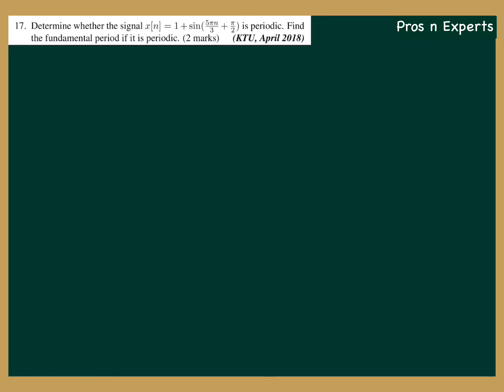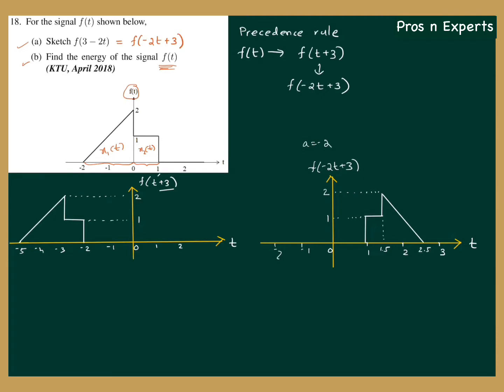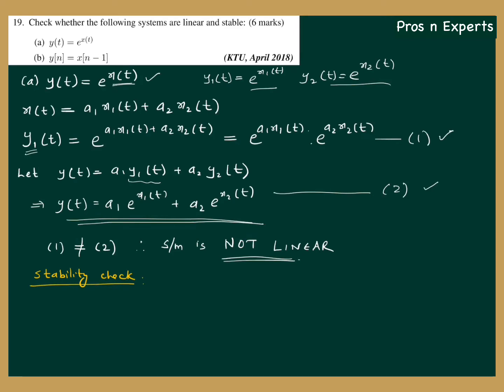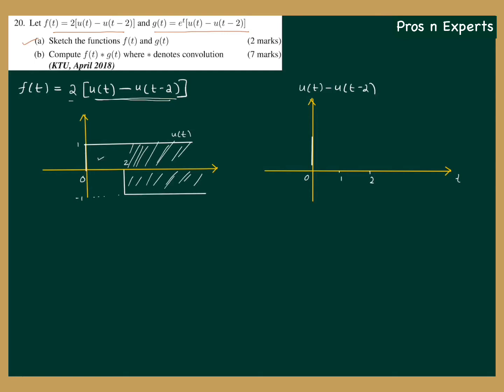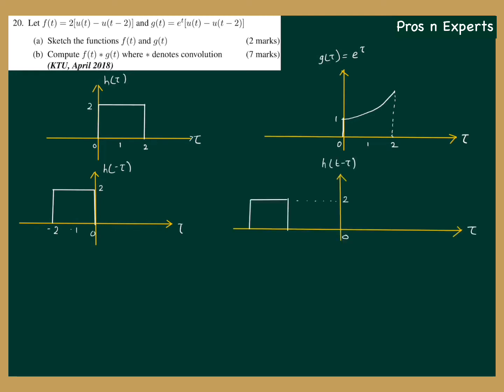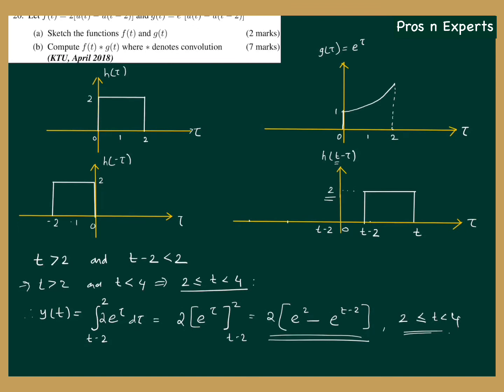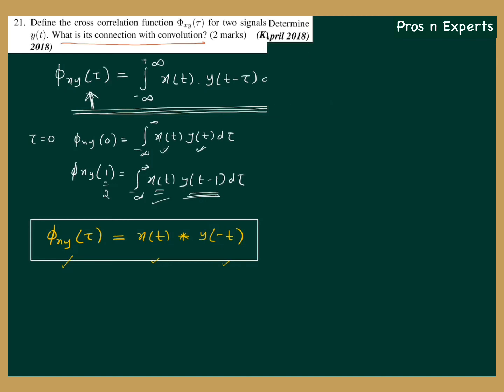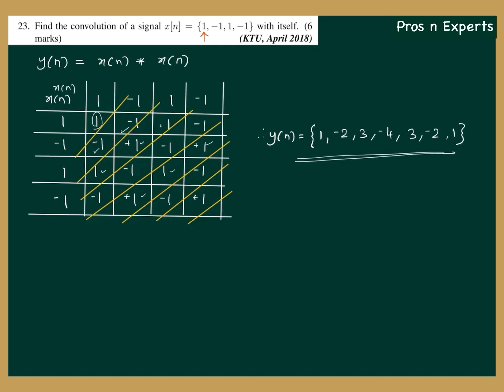Signals & Systems KTU Questions Solved Part 5